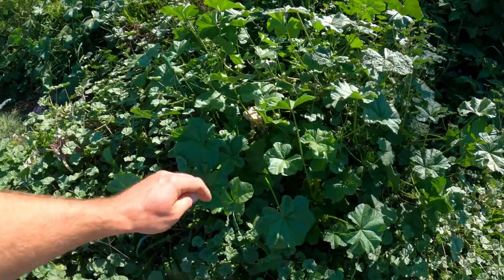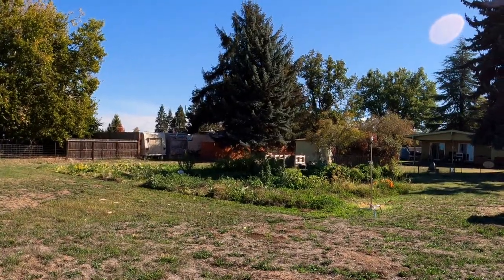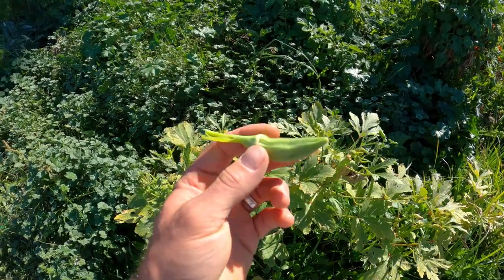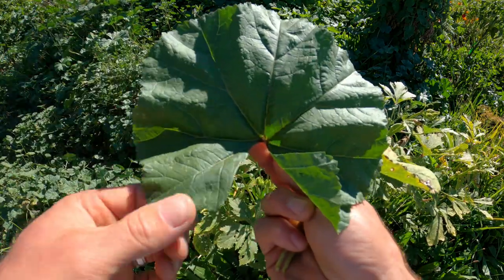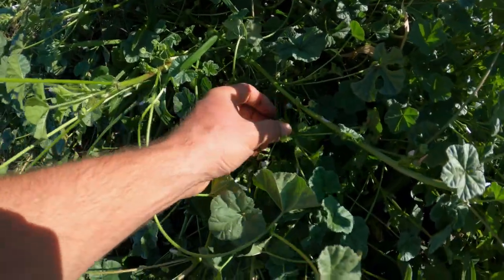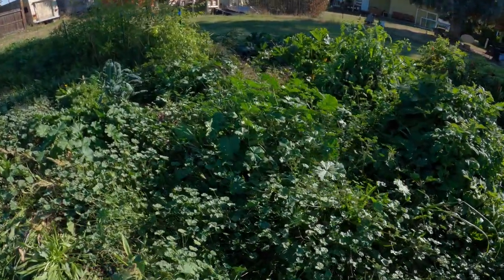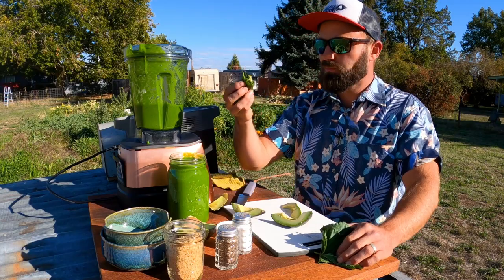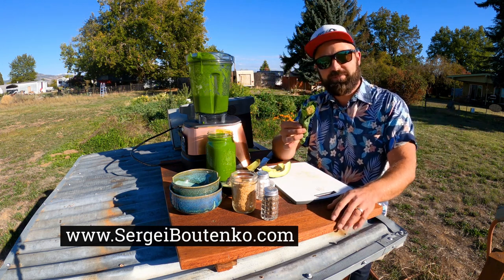Foraging Common Mallow vs. Okra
Common mallow (Malva parviflora) is a tasty wild edible that I frequently talk about in my foraging books and videos. It’s also a relative of the vegetable okra. In this episode of Wild Edibles with Sergei, I thought it would be fun to compare and contrast malva/okra in order to spotlight how cultivated plants are derived from wild ones. Tune in until the end where I show you how to like to snack on common mallow like a boss. Enjoy!

🍉 NEW BOOK ALERT: 30-Day Green Smoothie Challenge for Busy People is here!

🎬 CLICK ON TIMECODE TO SKIP TO DESIRED PART:

0:00 - Introduction
1:33 - Garden Overview
2:02 - Okra vs. Mallow
3:08 - Leaf Comparison
5:28 - Meristems Explained
6:39 - Flower Comparison
8:07 - Fruit Comparison
9:28 - Wild Edibles are Genetically Superior
11:11 - Root Comparison
15:58 - Cleaning your Harvest
18:21 - 2 Simple Malva Recipes

📚RECOMMENDED READING:

My book (Sergei Boutenko)
Nature's Garden by Sam Thayer
Forager's Harvest by Sam Thayer
Incredible Wild Edibles by Sam Thayer
Edible Wild Plants: Wild Foods From Dirt To Plate by: John Kallas
Discovering Wild Plants by Janice Schofield